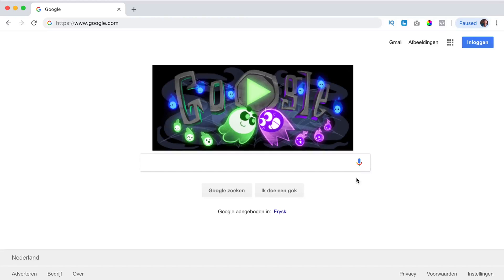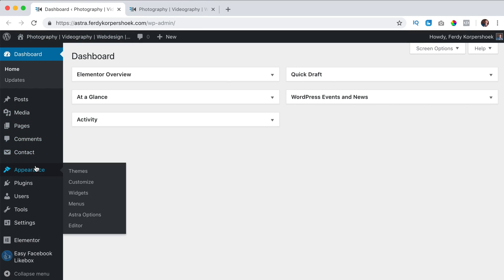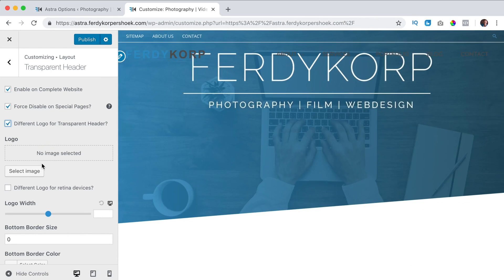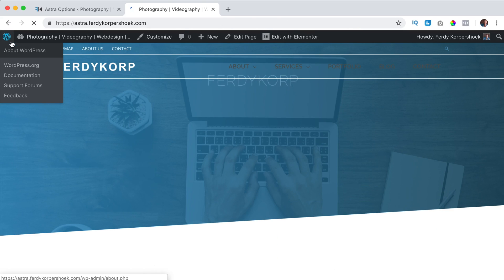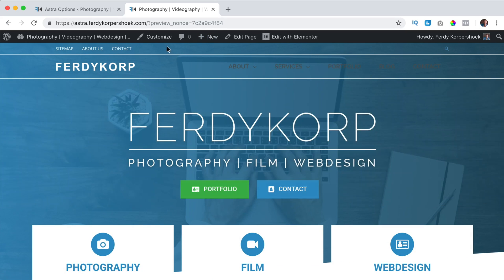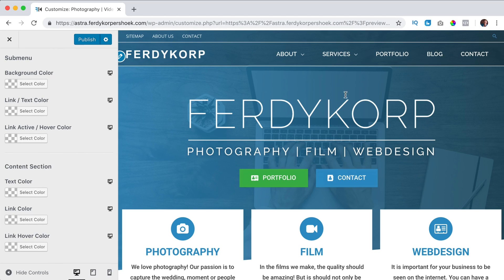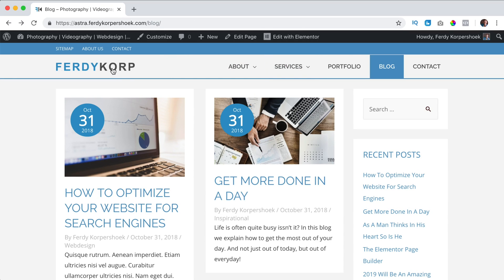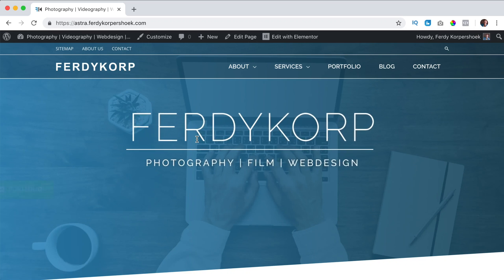Astra Pro Series | Transparent Header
In this video series I talk about all the elements of all the premium packages of the Astra theme. In this video I talk about the customisation options of transparent header within Astra Pro.